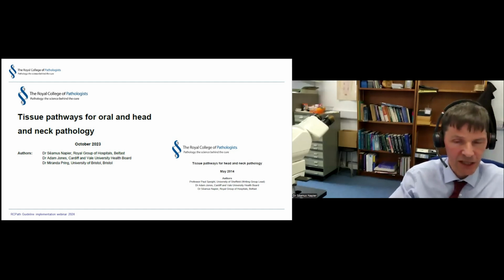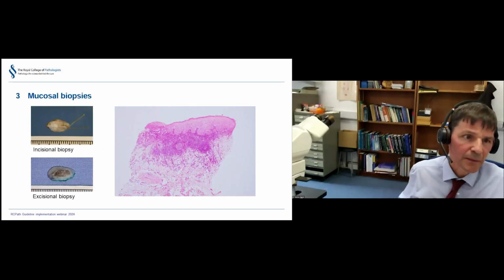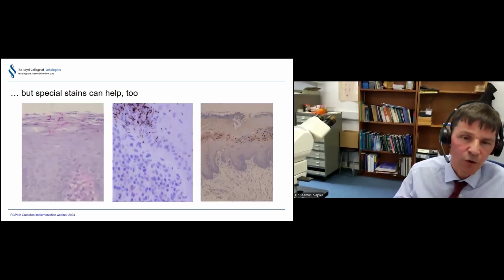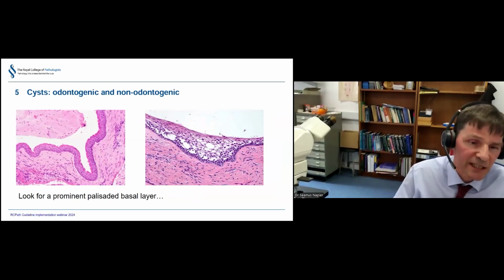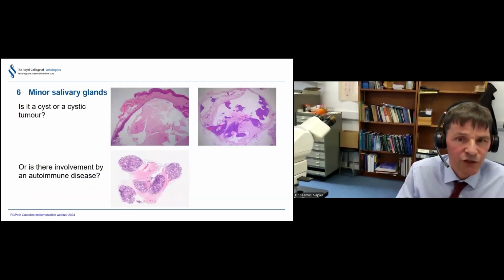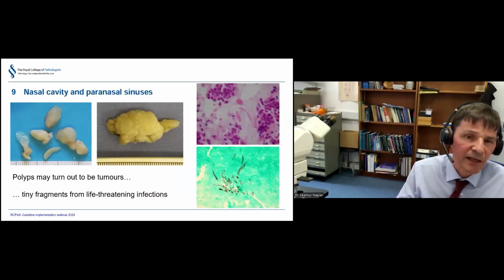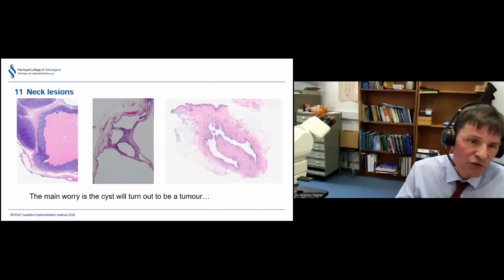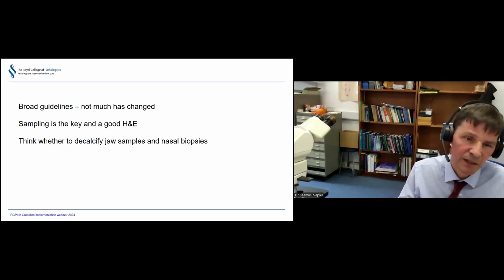Implementation guidance for tissue pathways for oral, head and neck pathology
Chair: Dr Michael Eden
Presenter: Dr Seamus Napier
Q&A: Dr Seamus Napier, Dr Miranda Pring

The 'Tissue pathway for oral and head and neck pathology' can be found on our

Guideline authors: Dr Seamus Napier, Dr Adam Jones, Dr Miranda Pring